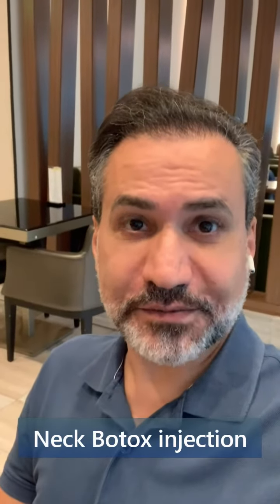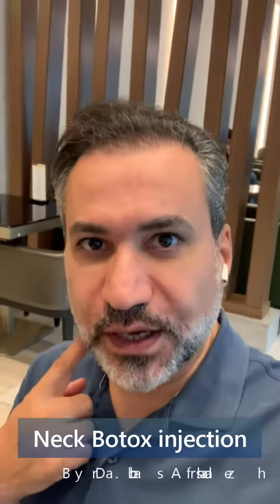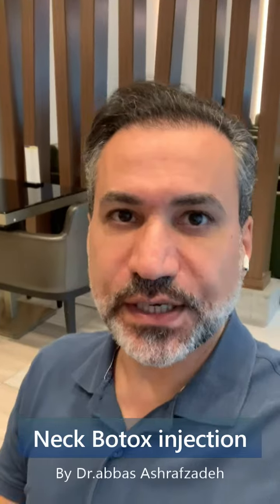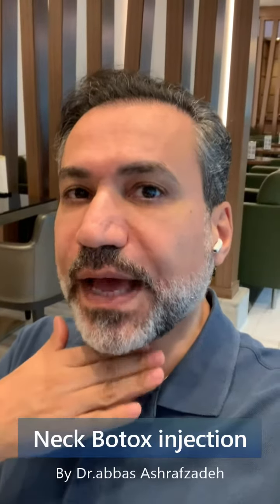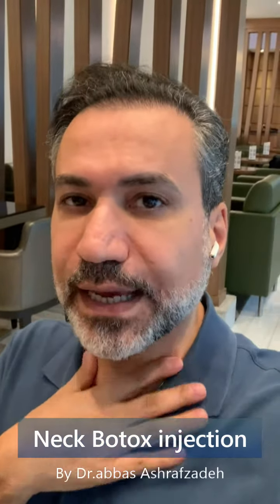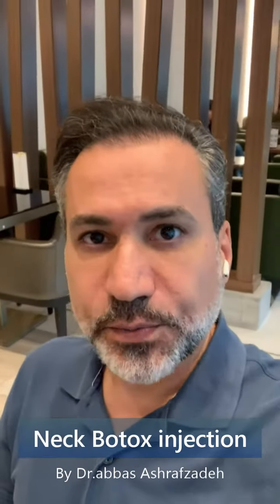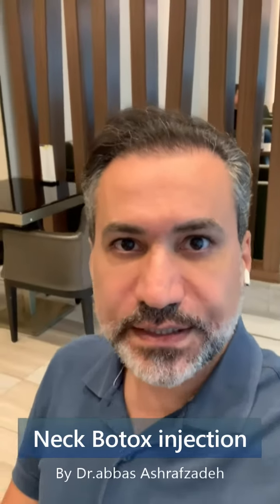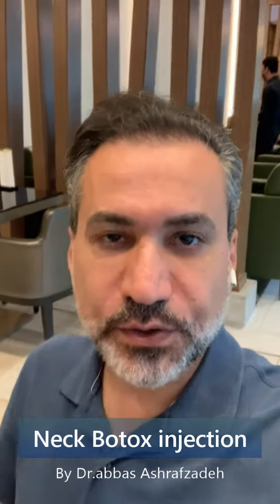Neck Botox Injection By Dr Abbas Ashrafzadeh in Dubai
neck Botox injection is a specialized task and must be entrusted to a specialist doctor. If you do Botox neck in front of an amateur doctor may not have good results.